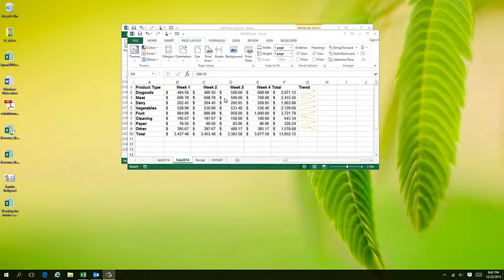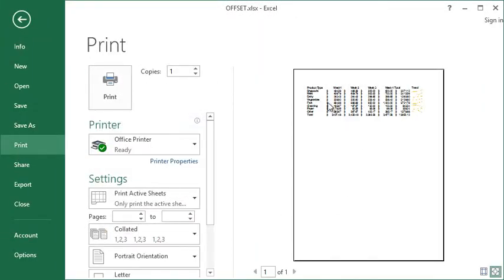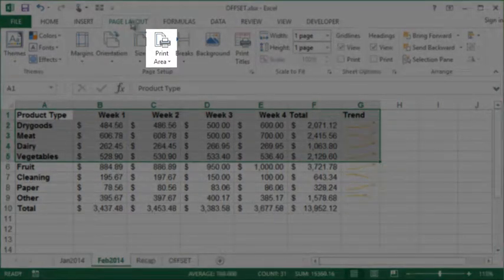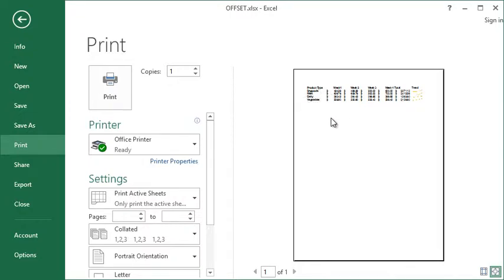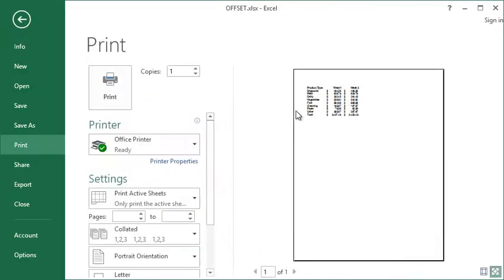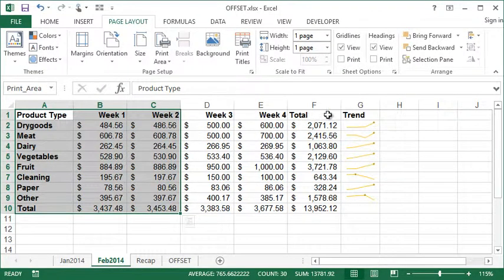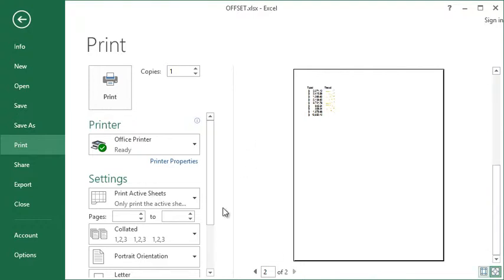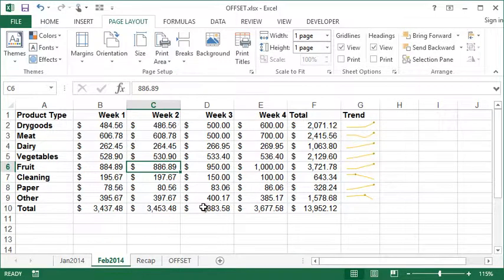Microsoft Excel - Setting Print Area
In this lesson I will show you how you can set specific cells to print rather than the entire worksheet.  You can even extend the print area to add multiple pages to your printout.